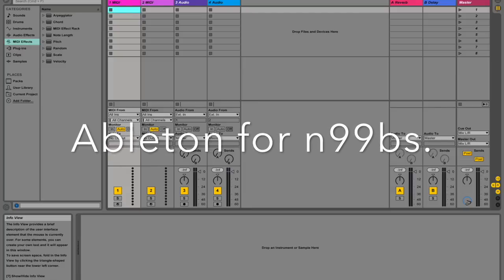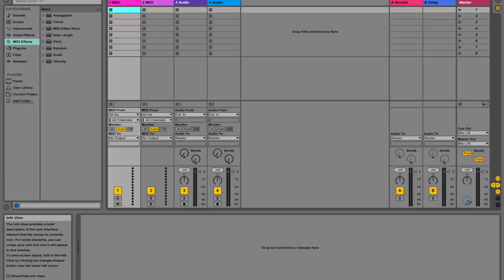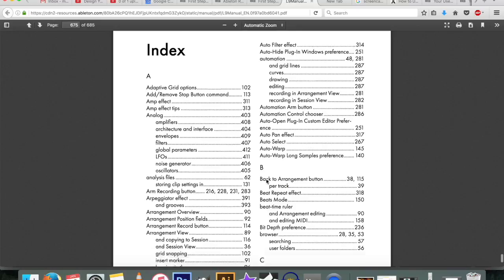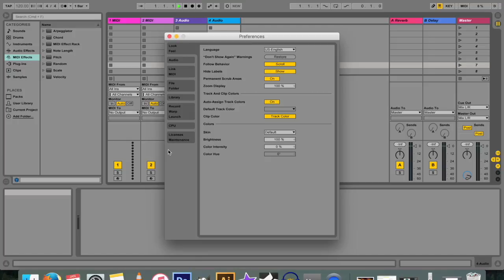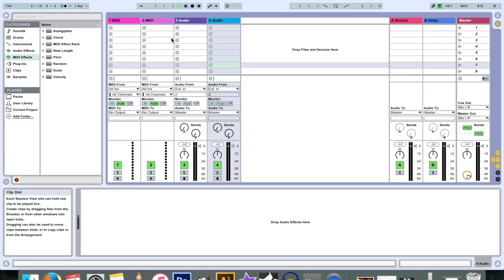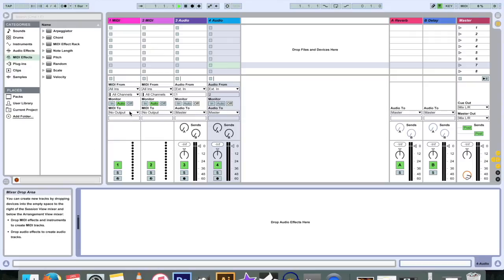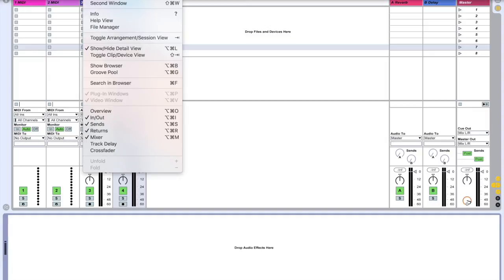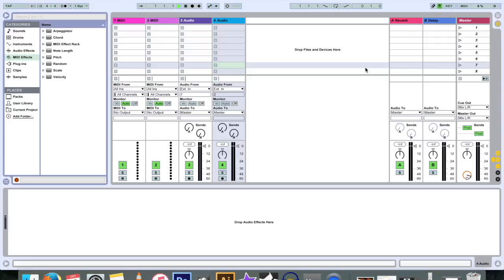Learn Ableton Live // Ableton Live Manual // #1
Mastering Ableton Live is a new tutorial series that systematically works through the whole ableton live manual.
We launch the series with chapter two since chapter one talks about changes from previous versions.

Downloadable PDF manual:
goo.gl/yYA6gJ